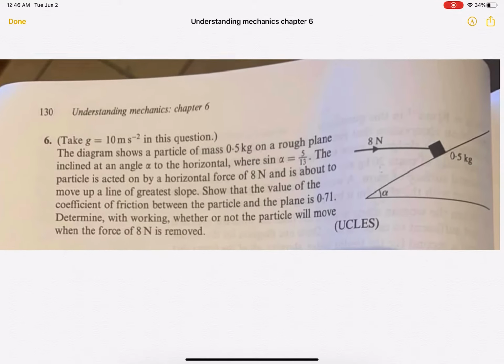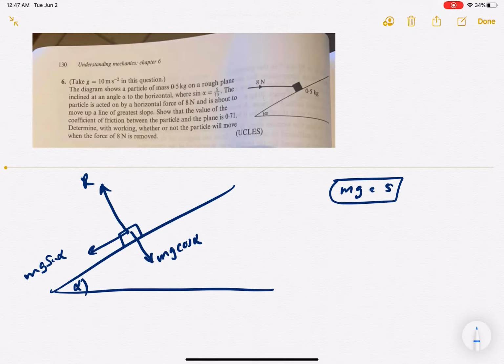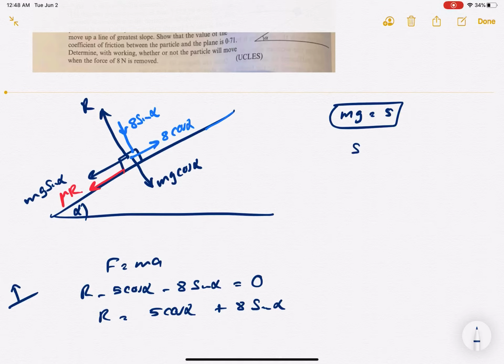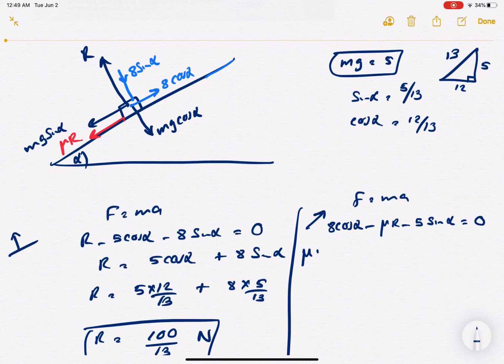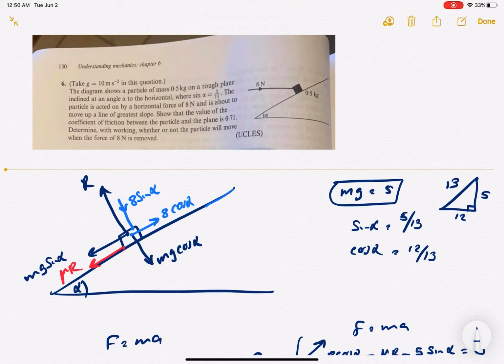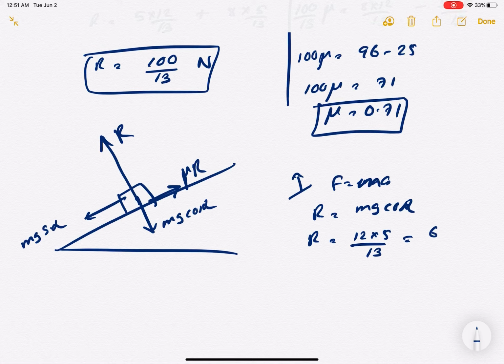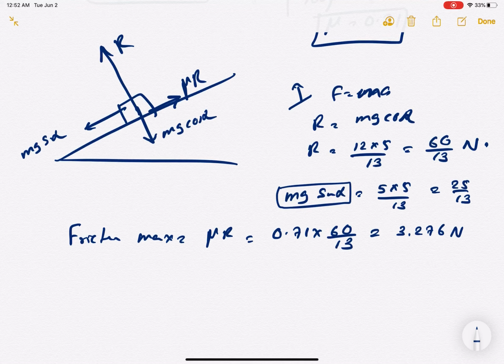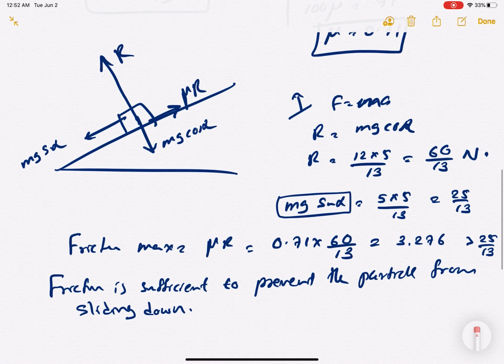Particle on an inclined plane